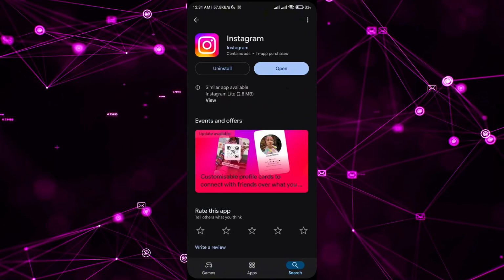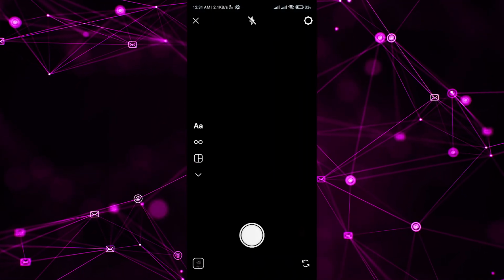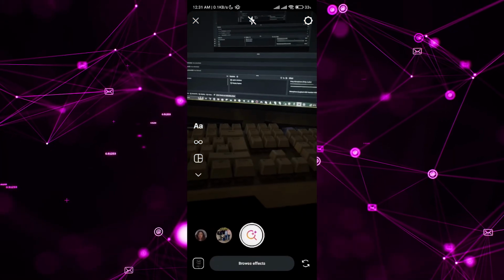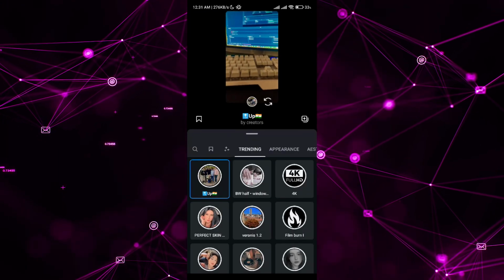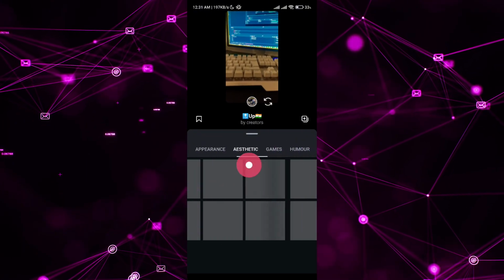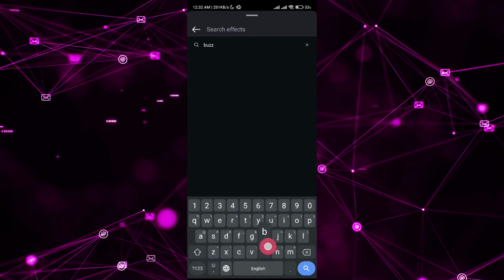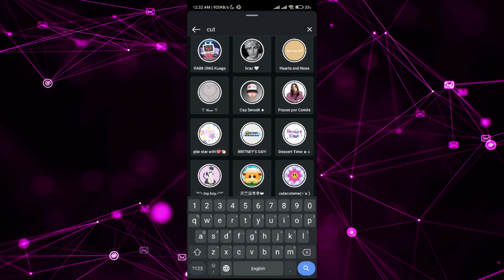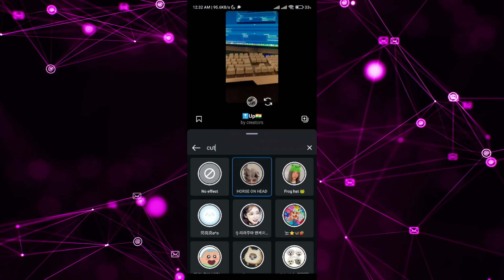How To Get Buzz Cut Filter on Instagram - Full Guide (2025)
Welcome Here's How To Get Buzz Cut Filter on Instagram - Full Guide.